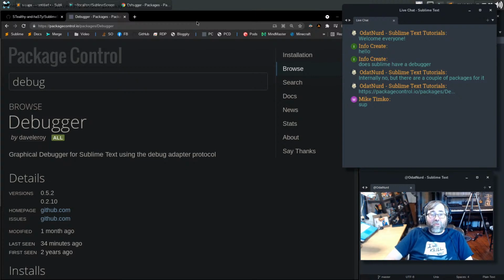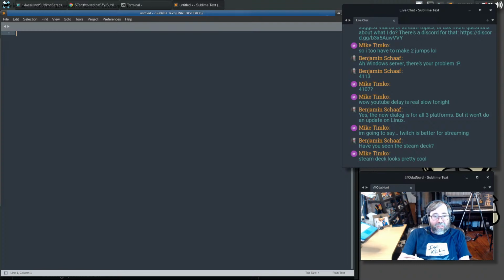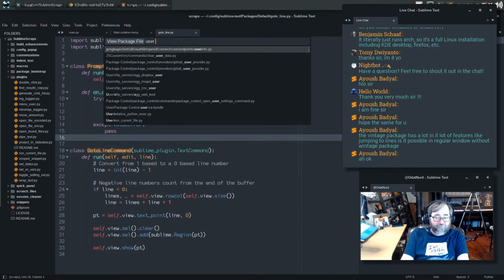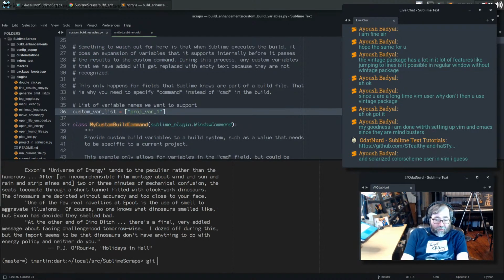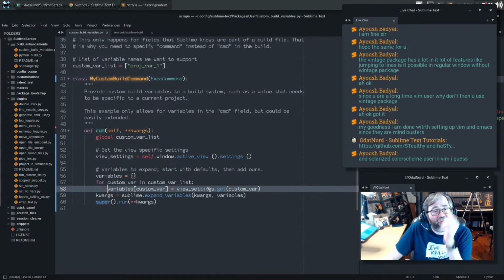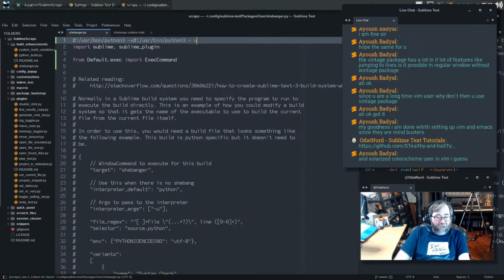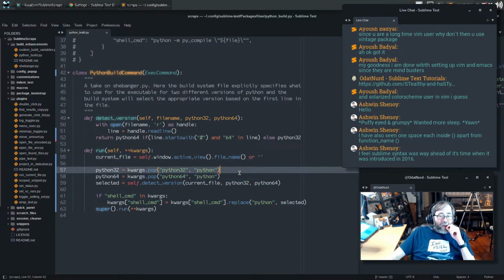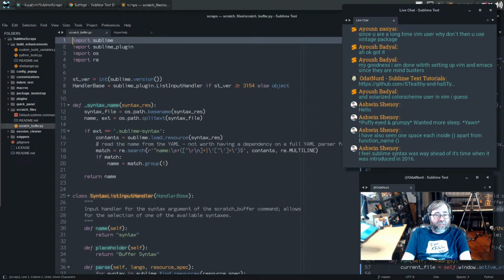[LC102] Sublime Text Live!